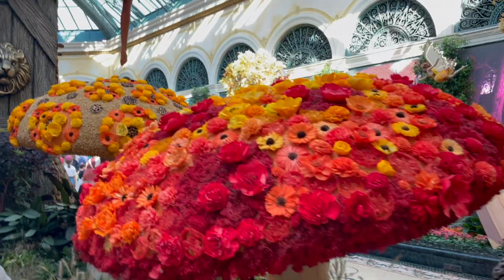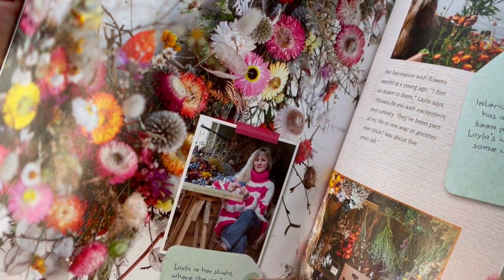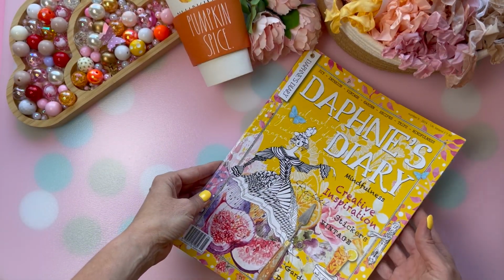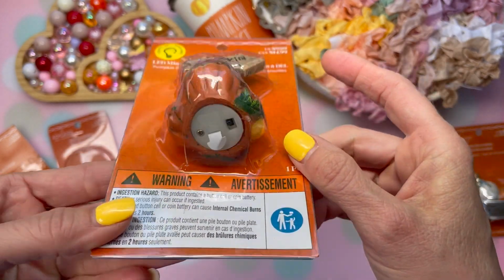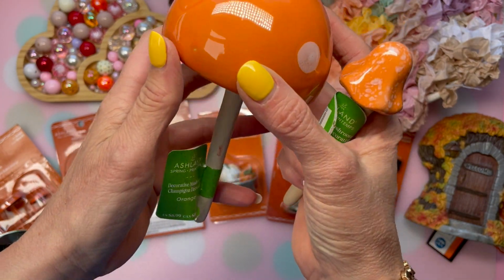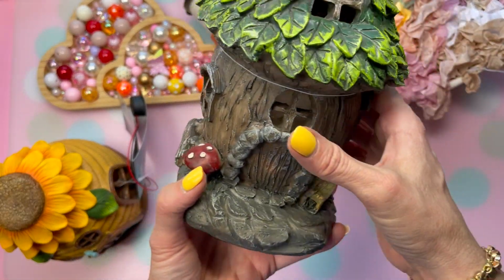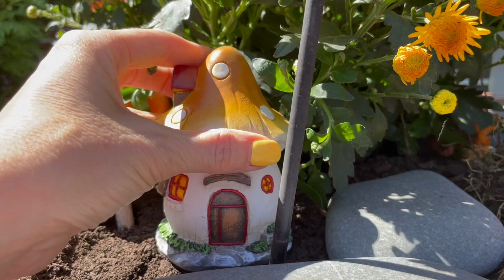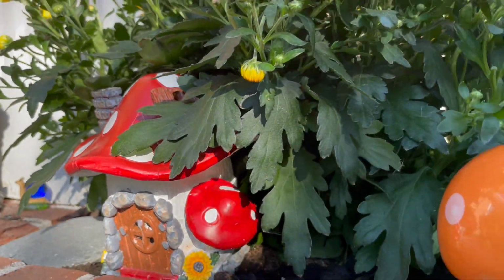Creating a Fall Fairy Garden inspired by Daphne’s Diary!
Discover how venturing into gardening helped me overcome my papercrafting block. Watch as I create a magical fairy garden inspired by Daphne’s Diary, and discover how connecting with nature can reignite your creativity. Whether you’re a seasoned crafter or a beginner, this project might just be the spark you need to get your mojo back!

Join me as I take you step-by-step through the process, sharing tips on how to combine your love for crafts with the calming influence of gardening. Let's break through that crafting block together!

0:00 How to find inspiration
0:35 Las Vegas Bellagio Conservatory
1:12 Fall Fairy Garden
1:29 Daphne's Diary
2:10 Setting up the Garden
3:12 Unboxing Fall Decor
6:27 Creating a Fairy Garden
7:59 Finished Fall Display
8:53 Daphne's Diary Papercraft Projects